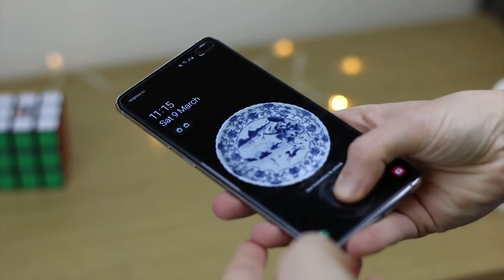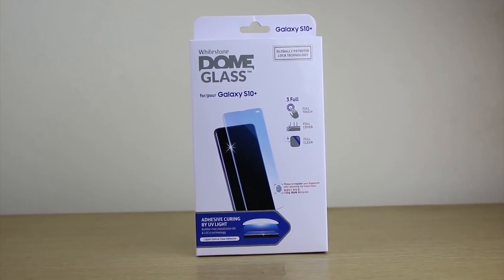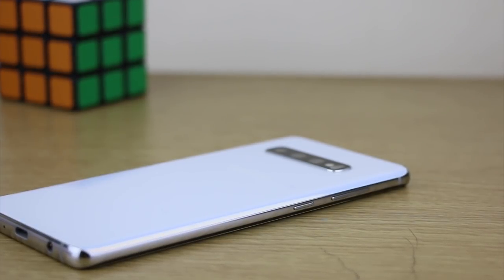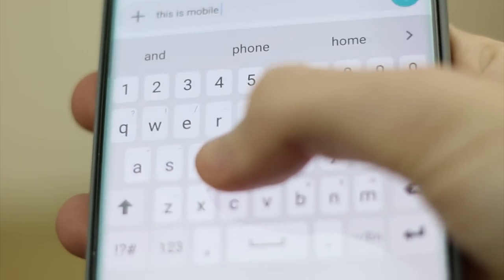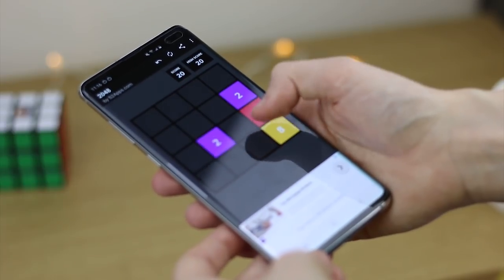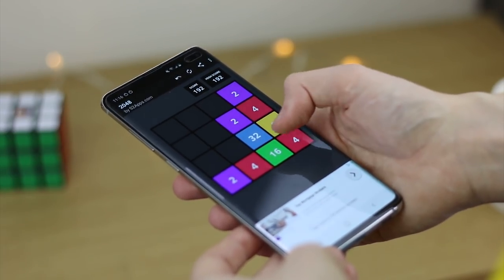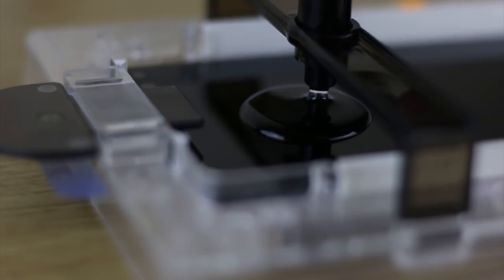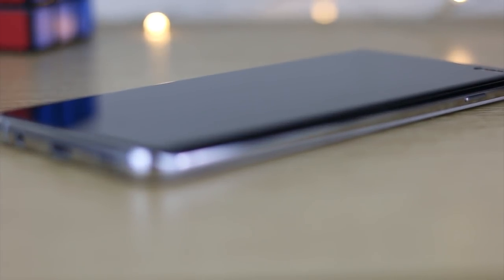WhiteStone Dome Samsung Galaxy S10 Plus Glass Screen Protector Installation Guide & Review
In this video we will be showing you how to install the WhiteStone Dome Glass Screen Protector to the Samsung Galaxy S10 Plus.

Social Links...